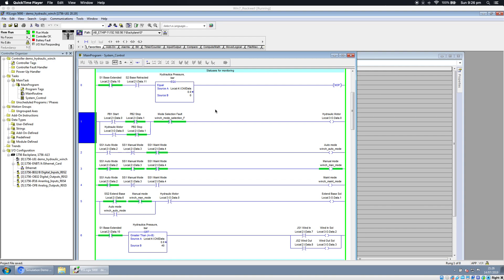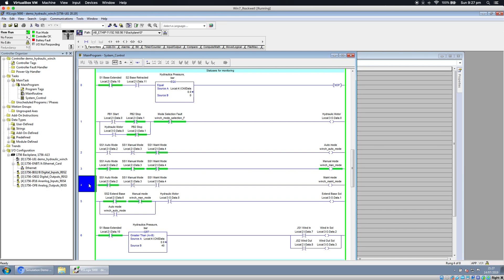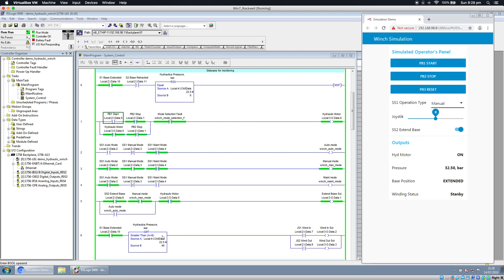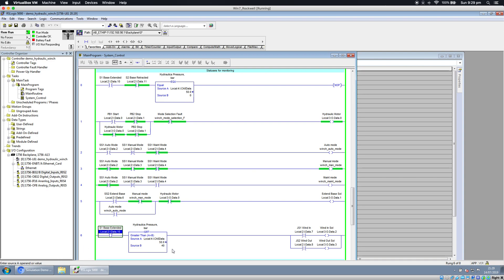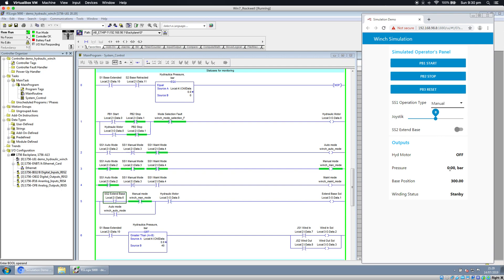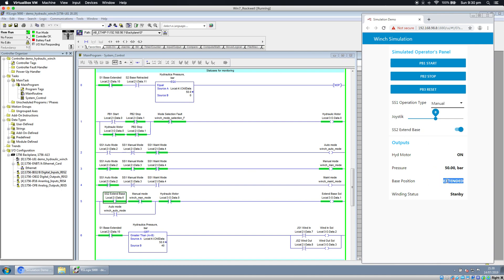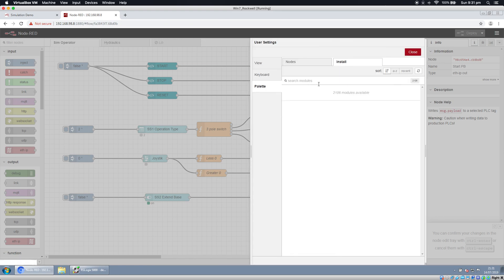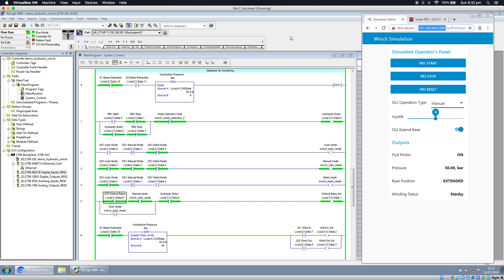Testing ControlLogix PLC program with IO Simulation in Node-RED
This simple approach has evolved into a software project. If you need to test a PLC program try our PLC Logic Prover

Some basic info about the video:
1. PLC is Allen Bradley ControlLogix L61
2. Demo Program is for hydraulic winch (heavily simplified)
3. Simulation environment: Node-RED with node-red-contrib-cip-ethernet-ip module